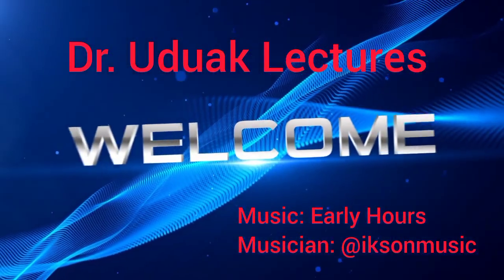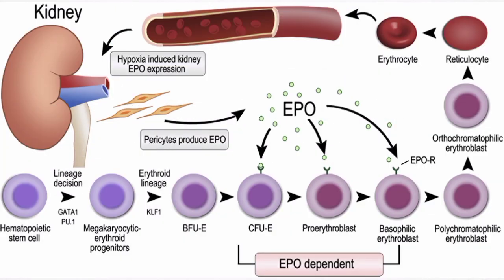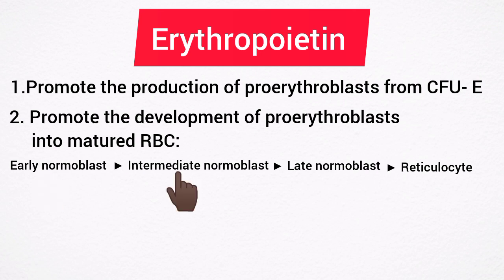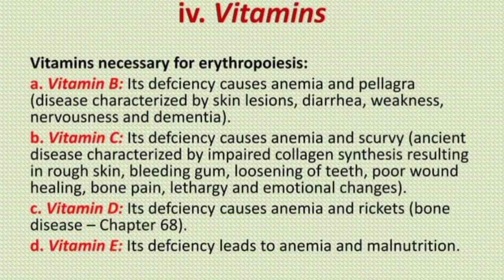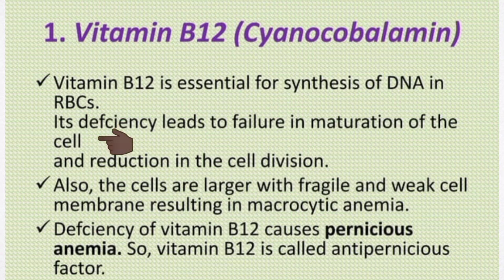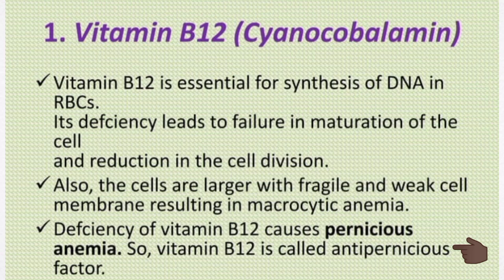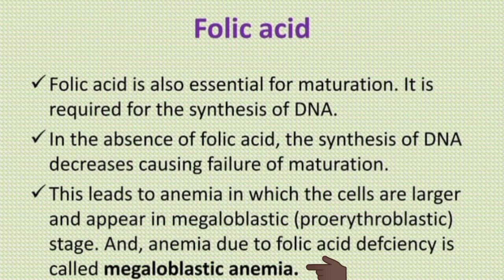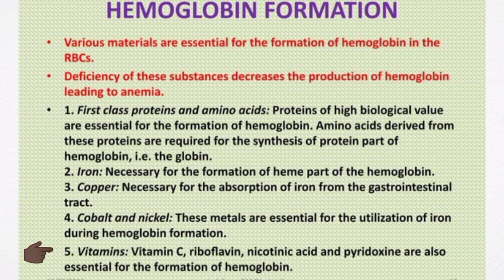Erythropoiesis Part 2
Erythropoiesis is the process by which red blood cells (erythrocytes) are produced in the body. It occurs primarily in the bone marrow and is essential for maintaining an adequate supply of oxygen to tissues.

### Steps of Erythropoiesis:
1. **Hematopoietic Stem Cells (HSCs):** The process begins with pluripotent stem cells in the bone marrow.
2. **Proerythroblast Formation:** HSCs differentiate into proerythroblasts, the first committed cells in erythropoiesis.
3. **Erythroblast Stages:**
   - **Basophilic Erythroblasts:** Actively synthesize ribosomes, giving the cell a deep blue appearance.
   - **Polychromatic Erythroblasts:** Hemoglobin synthesis begins, causing the cytoplasm to appear more variable in color.
   - **Orthochromatic Erythroblasts:** Hemoglobin content increases significantly, and the nucleus becomes smaller.
4. **Enucleation:** The nucleus is expelled, forming a reticulocyte.
5. **Reticulocytes:** Immature red blood cells enter the bloodstream and mature into fully functional erythrocytes within 1–2 days.

### Regulation:
- **Erythropoietin (EPO):** A hormone produced by the kidneys in response to low oxygen levels, stimulating erythrocyte production.
- **Nutrients:** Iron, vitamin B12, folic acid, and proteins are essential for proper erythropoiesis.
- **Bone Marrow Health:** A healthy bone marrow environment is necessary for effective red blood cell production.

### Clinical Relevance:
- **Anemia:** Caused by insufficient erythropoiesis, leading to reduced oxygen transport.
- **Polycythemia:** Excessive erythropoiesis can result in abnormally high red blood cell counts, increasing blood viscosity.
- **Bone Marrow Disorders:** Conditions like leukemia can impair erythropoiesis.